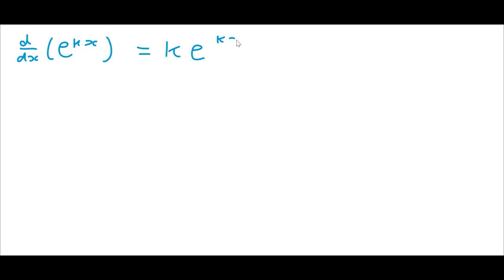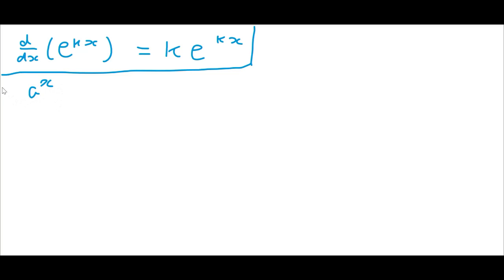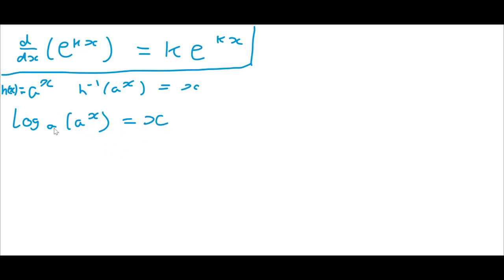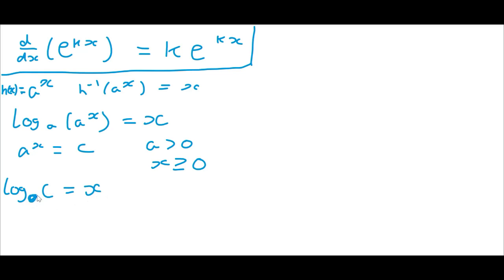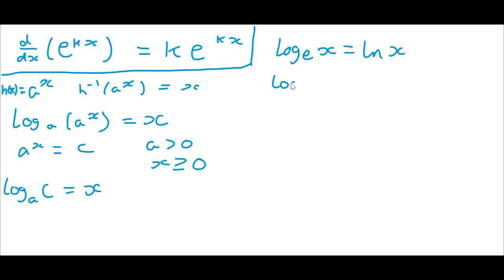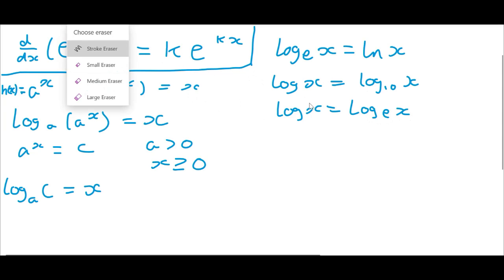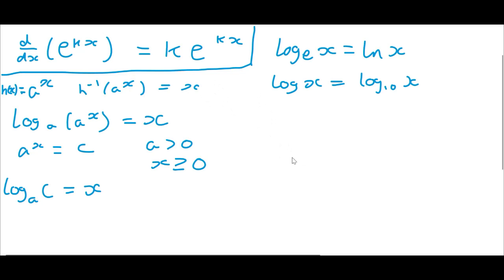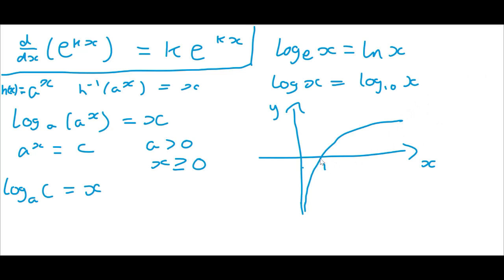What is the inverse of the exponential function?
First we look at the derivative of e^kx and then move on to logarithms.
We look at the inverse of a^x and e^x and consider the graph of lnx and how this compares to the graph of e^x.